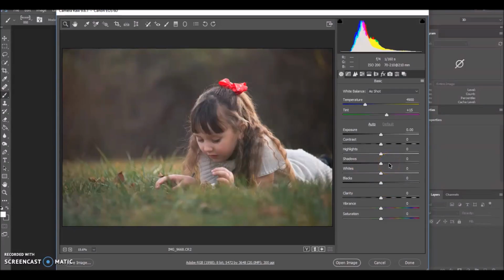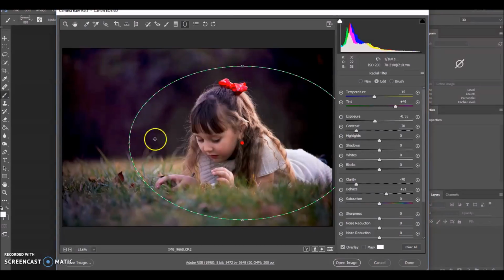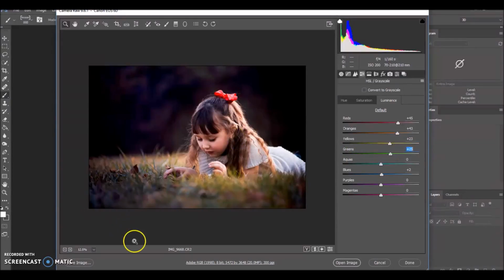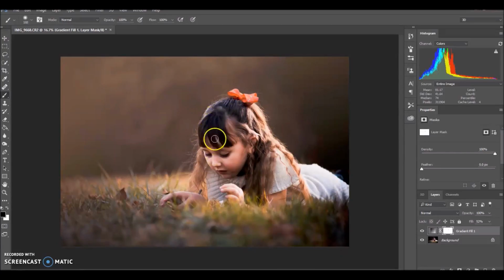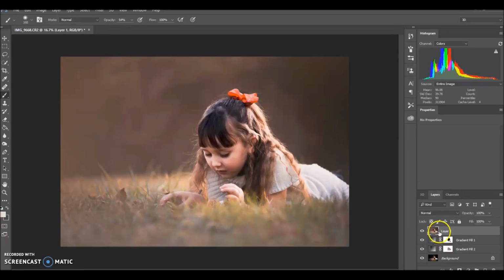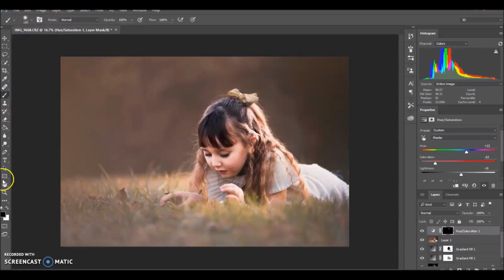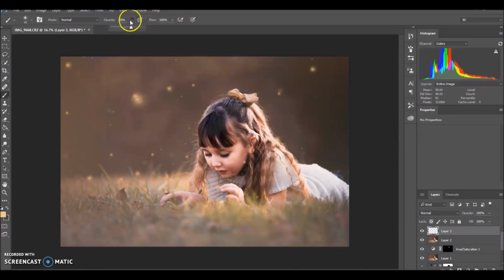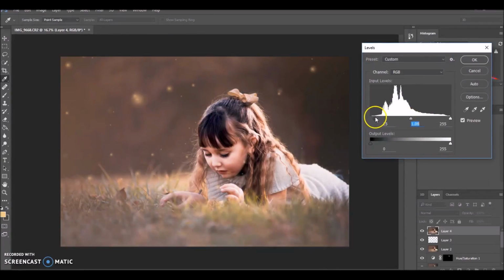Achieving a Dreamy Look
Simple way to get that dreamy look you are dying for you in your imagery!